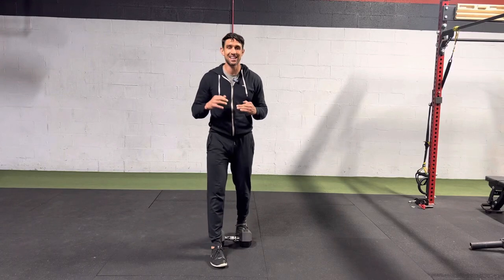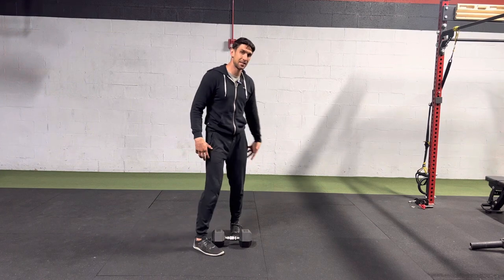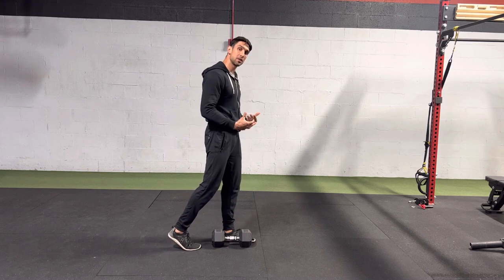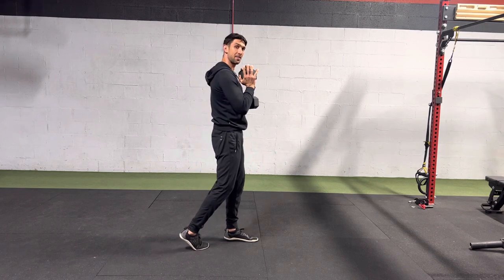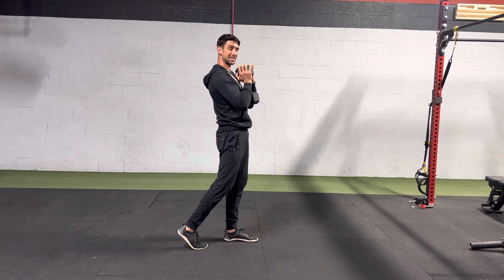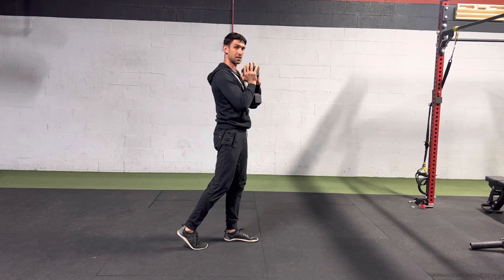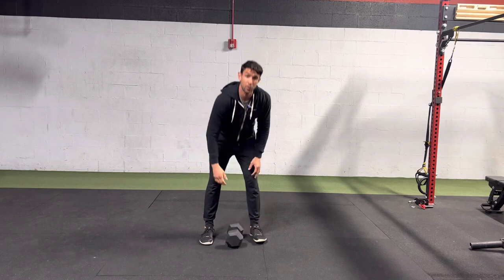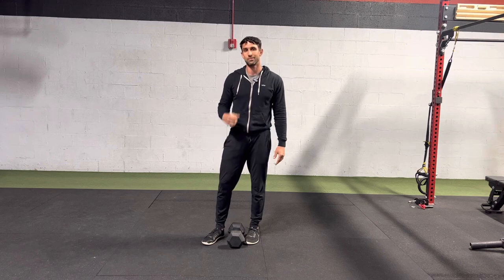Goblet Kickstand Squat